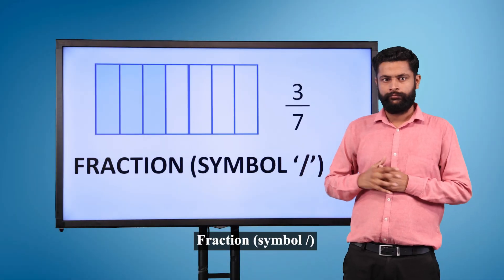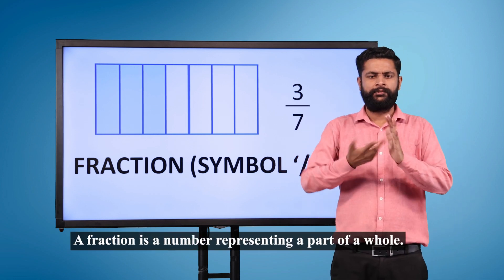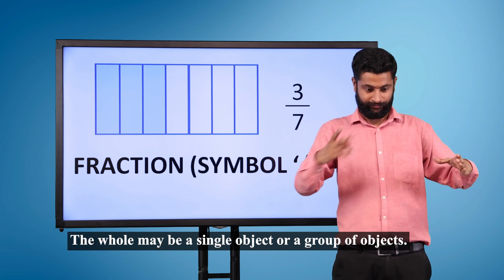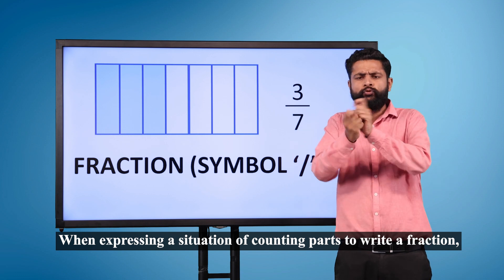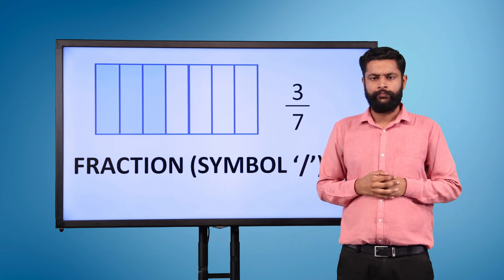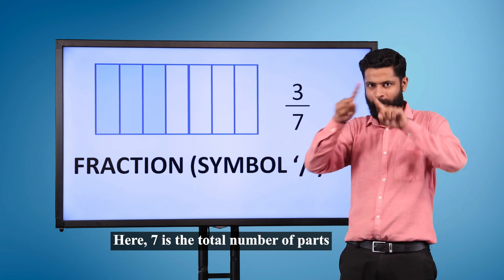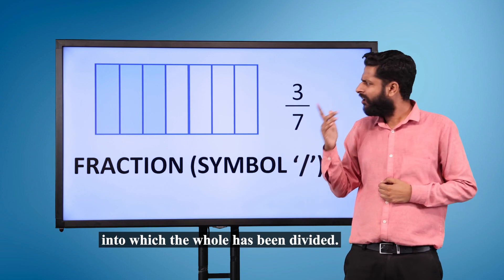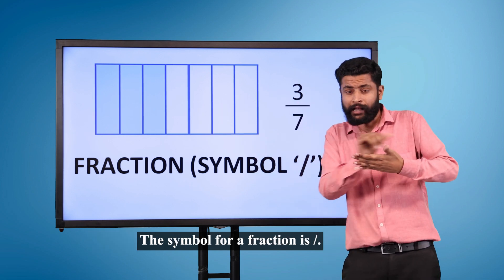Fraction symbol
Subject: Mathematics
Class: Class VI
Book name: Maths